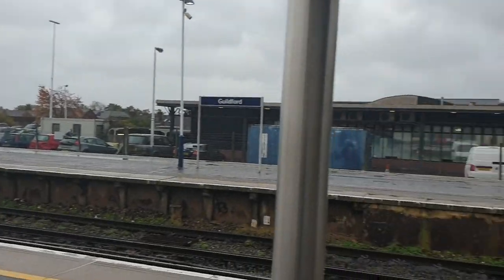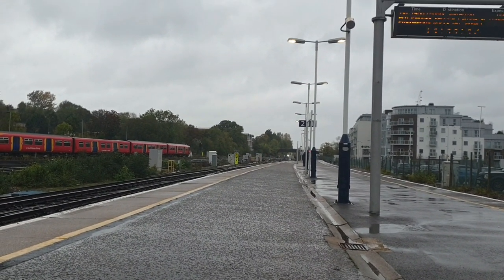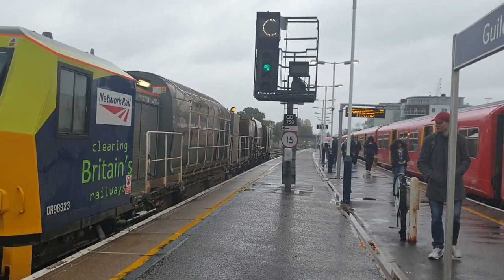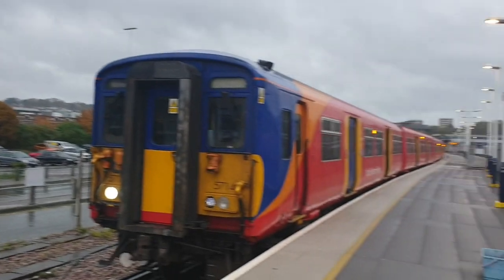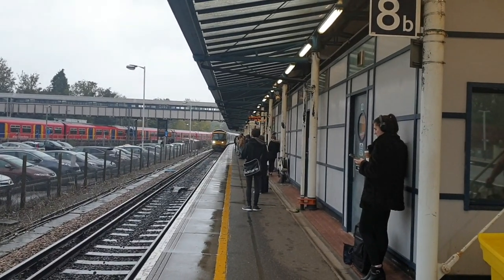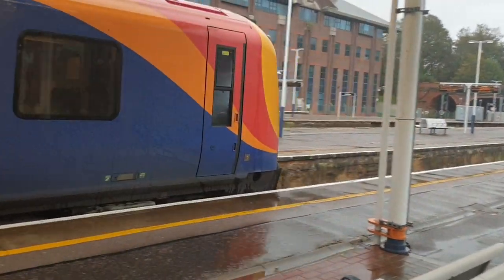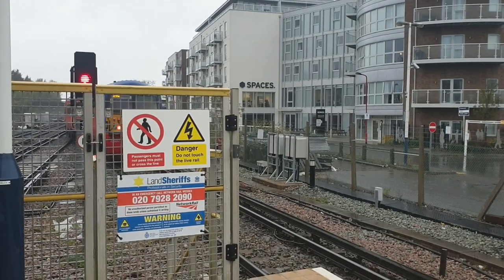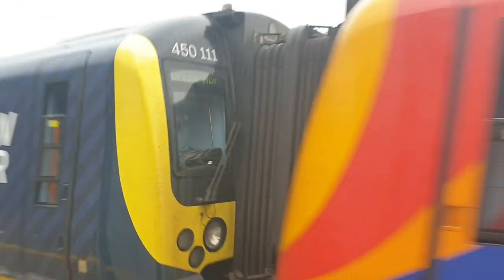Trains @ Guildford - PDL | 27/10/2019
As you can tell, I didnt film at Ash 😂